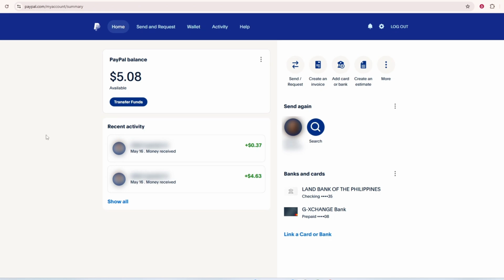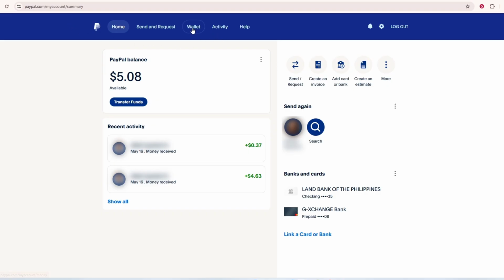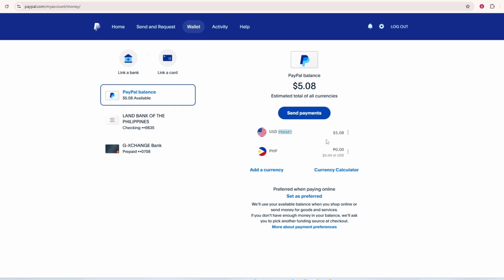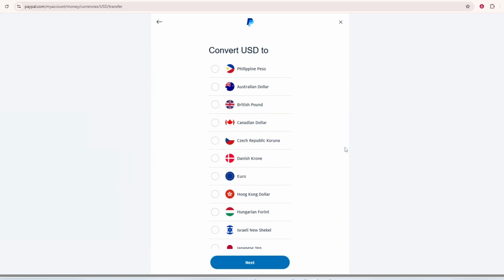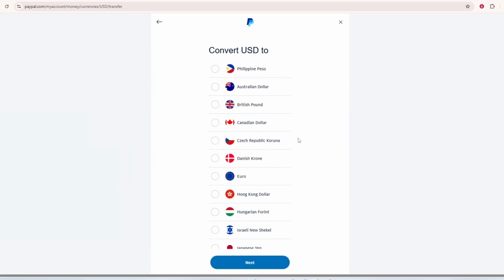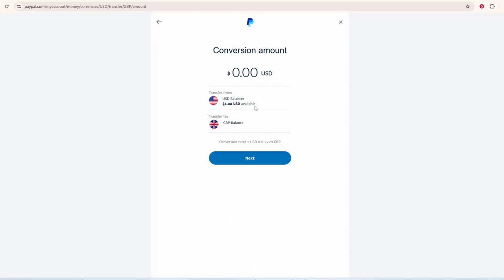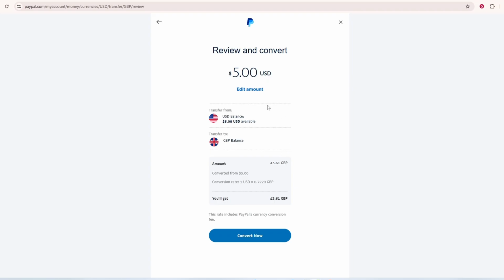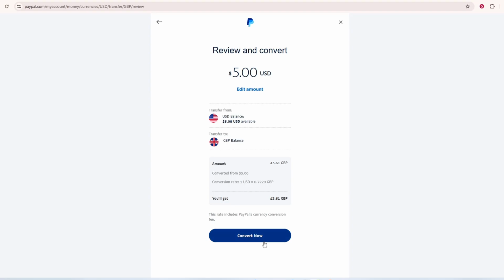How To Change Primary Currency In PayPal (2026 Beginner Tutorial)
Learn how to **convert currencies on PayPal** in this step-by-step tutorial. Whether you need to exchange your PayPal balance before making a payment or convert funds into another supported currency, this guide shows you how to access your PayPal Wallet, choose the currencies to convert, review the exchange rate, and complete the conversion securely.

Video Chapters
00:00 - How to Convert Currency on PayPal
00:09 - Sign In to Your PayPal Account
00:17 - Open Your PayPal Wallet
00:25 - View Your PayPal Currency Balances
00:33 - Select the Currency to Convert
00:49 - Click "Convert Currency"
00:57 - Choose the New Currency
01:08 - Select the Currency to Receive
01:21 - Enter the Amount to Convert
01:37 - Review the Exchange Rate
01:44 - Convert Your PayPal Balance
01:53 - View Your Converted Currency
02:03 - PayPal Currency Conversion Complete